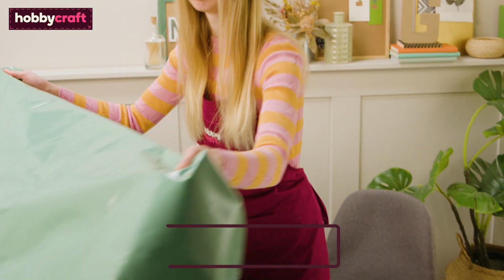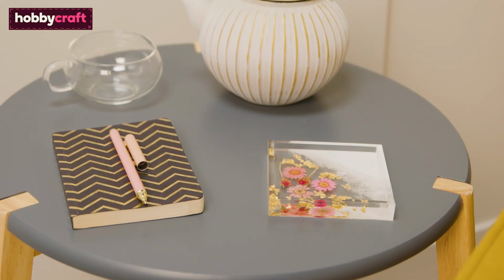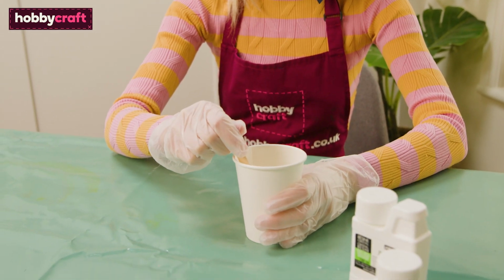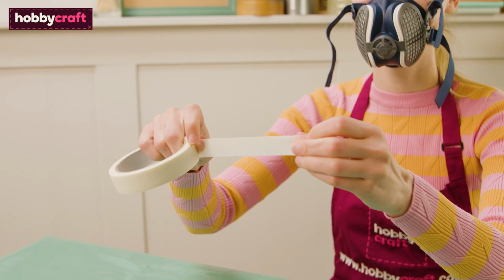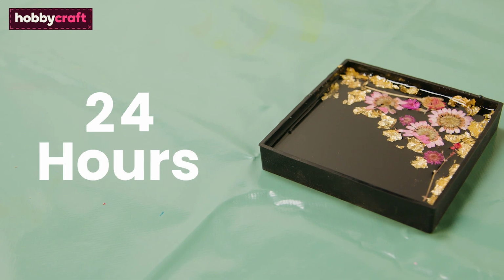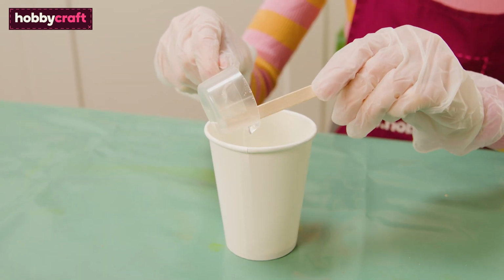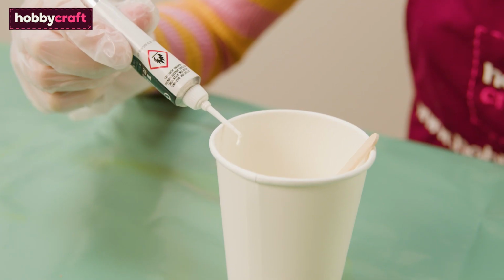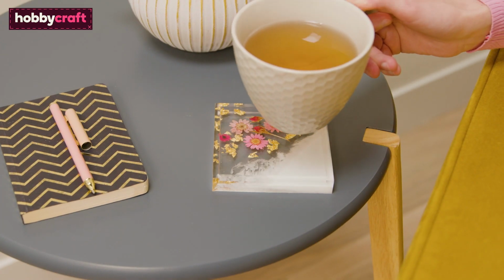Resin Coaster Tutorial | Get Started in Resin | Hobbycraft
Create beautiful coasters for your home with our latest resin tutorial! This easy resin idea is a great way to get started in resin crafts, allowing you to design personalised coasters that can be used in your home or as a gift.

Get Started in Resin:
This resin art tutorial takes you through the steps of this project so that it’s easy to follow along. This design features pressed flowers, a wonderful choice when working with resin, effortlessly adding decorative detail to your resin coasters. Choose your favourites to put your own spin on the design!

Our Get Started in Resin series is designed to help you learn how to master simple resin techniques if you’re totally new to the craft. The video tutorials guide you through simple instructions and offer plenty of top tips, along with sharing details of the materials you’ll need. This is a great way to discover all that you can create through this fun technique.